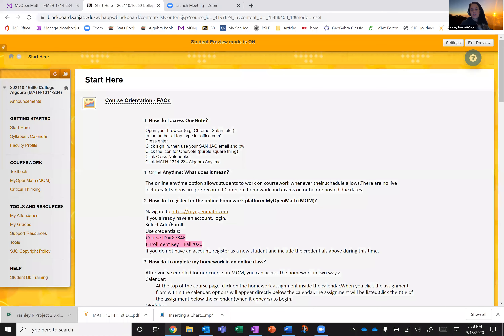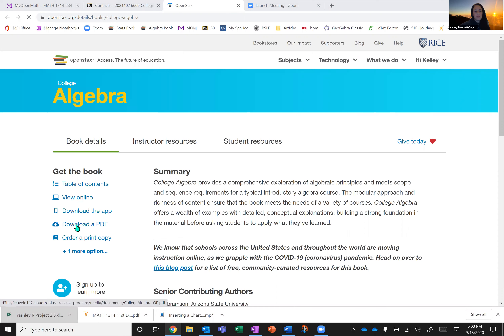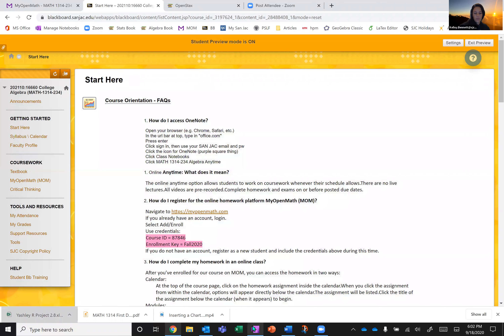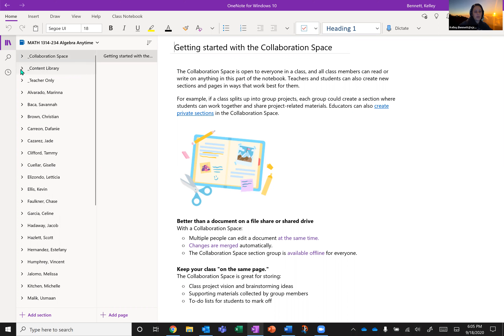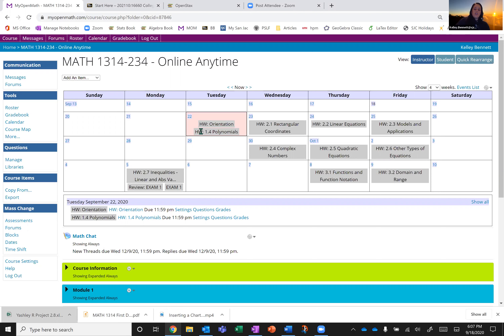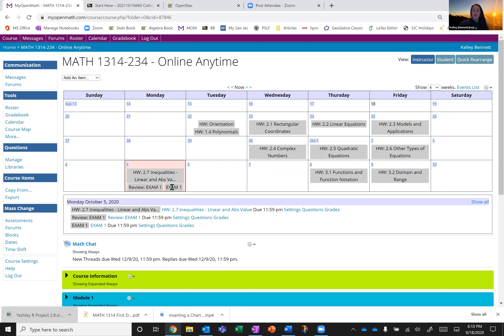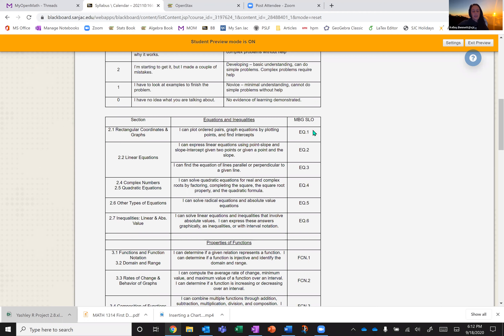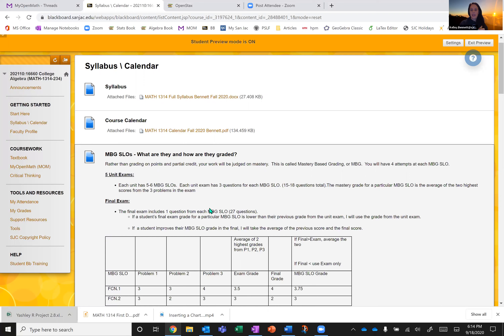Orientation Video MATH 1314 College Algebra Fall 2020